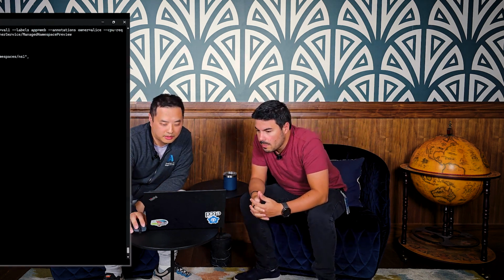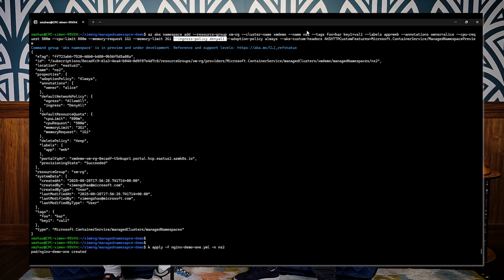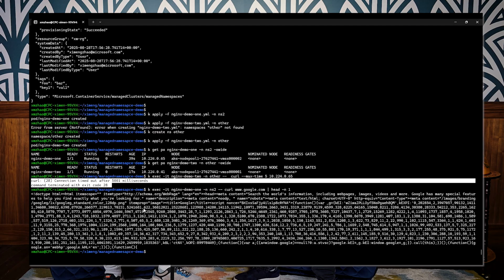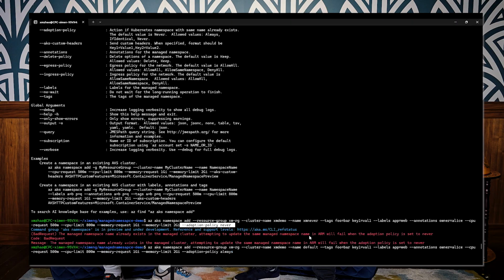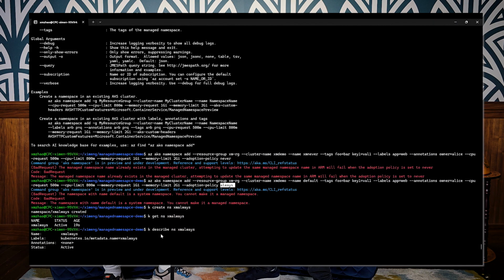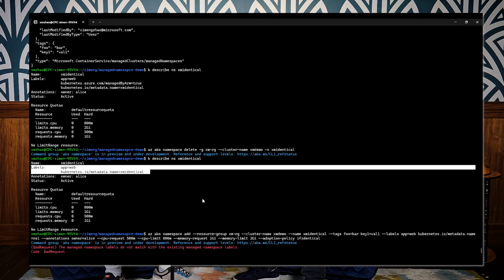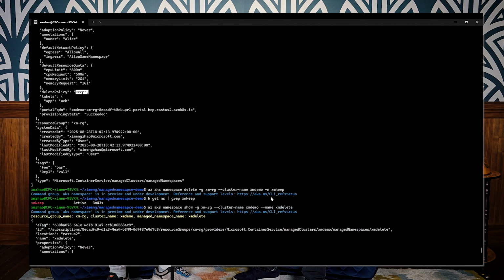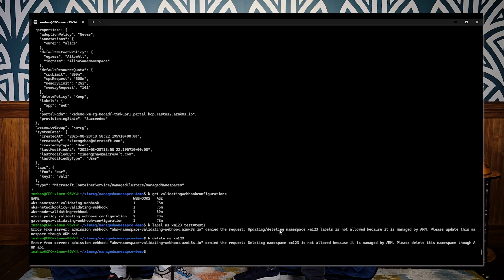Managed Namespaces with Ximeng Zhao: AKS Me Anything: Azure Kubernetes Service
Starting up the Season 2 of AKS Me Anything. To kick off, Jorge sits down with Ximeng Zhao and talks about Managed Namespaces in Azure Kubernetes Service (AKS).

Explore the latest features of Managed Namespaces in Azure Kubernetes Service (AKS), learn how managed namespaces provide secure boundaries, default network policies, resource quotas, and easy rollbacks—all managed through Azure Resource Manager (ARM).

For those consuming it on video, you can also see live demos of portal and CLI workflows, adoption and deletion policies, and discover how these capabilities simplify cluster management for platform admins and developers.

Available in AKS Standard and Automatic, with future enhancements planned for network policies and fleet integration